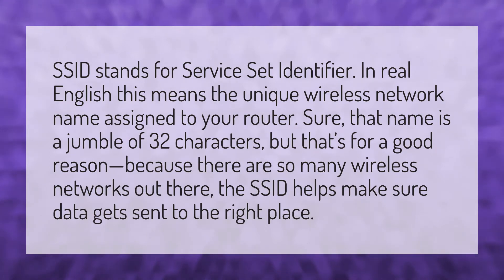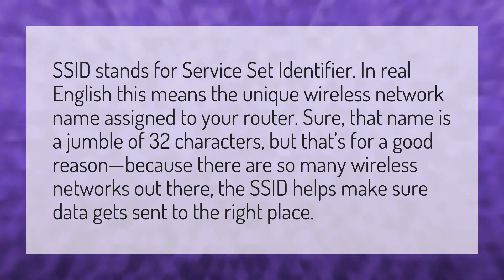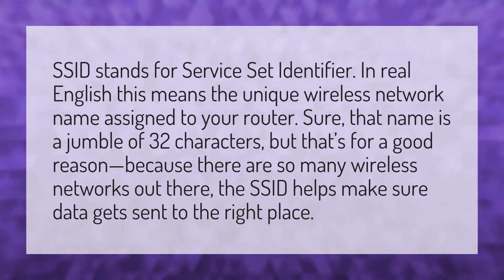What is the SSID number on a router?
My SSID Number • What is the SSID number on a router?